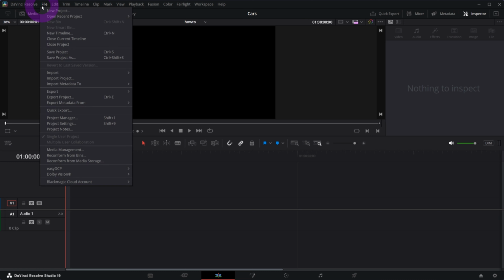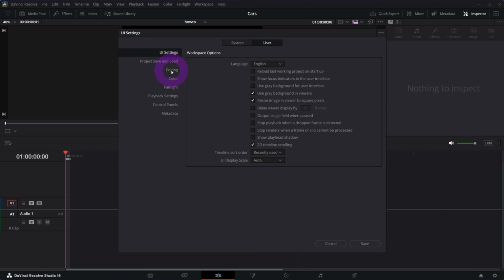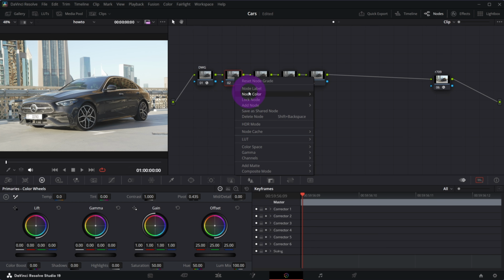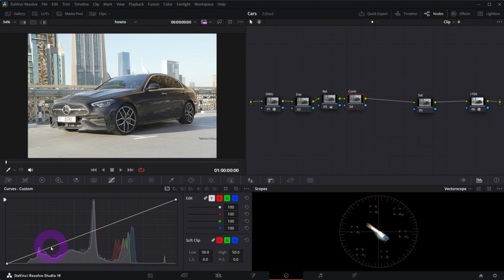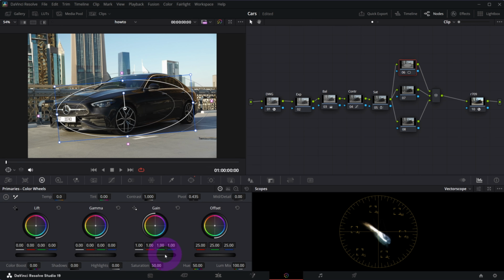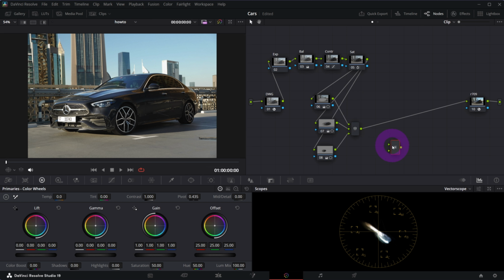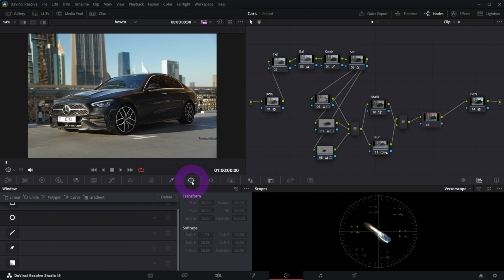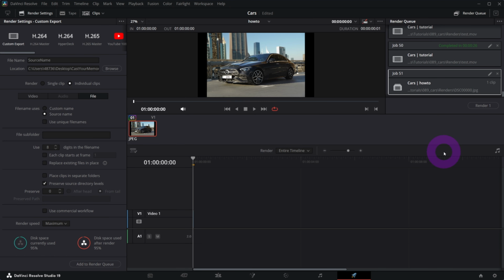Boost Eye Catching Effect With These 4 Methods [Step By Step]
Chapters:
00:00 Intro
00:23 Settings
02:31 Tip #1
04:36 Tip #2
06:07 Tip #3
07:36 Tip #4
08:23 Render Settings